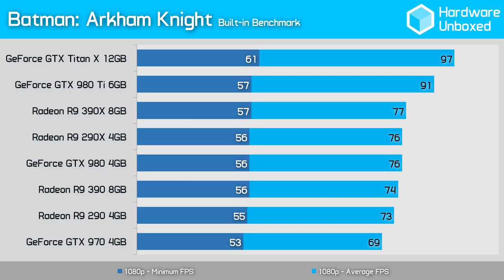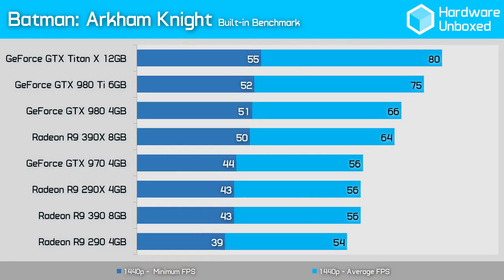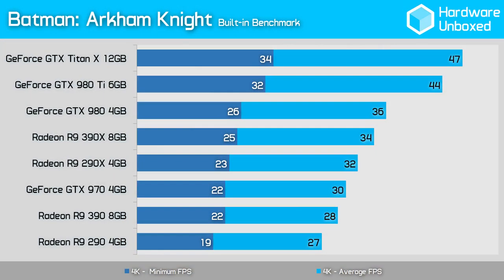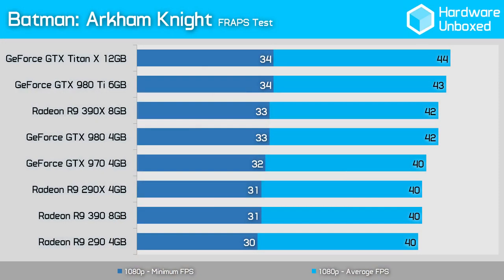Batman: Arkham Knight Benchmark - 8 High-end GPUs Tested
On the menu we have eight high-end GPUs from AMD and Nvidia for testing in Batman: Arkham Knight. Using the latest drivers we tested at 1080p, 1440p and 4K using the highest in-game quality setting excluding interactive smoke/fog and paper debris as these are Nvidia only features that can’t be used on AMD graphics cards.

VIDEO INDEX

0:00 - Introduction
0:25 - Worst ever launch..?
0:44 - Complaints about performance
0:53 - We only had issues when...
1:17 - There was a huge problem
1:39 - What we benchmarked with
1:56 - Built In Benchmark at 1080p
2:17 - Built In Benchmark at 1440p
2:38 - Built In Benchmark at 4K
3:04 - Our custom benchmark at 1080p
3:37 - Our custom benchmark at 1440p
4:06 - Our custom benchmark at 4K
4:19 - 4K gamers will be hoping...
4:24 - R9 290 & R9 390 comments
4:39 - Conclusion
5:21 - Bad Joker joke
5:27 - Custom benchmark footage

QUALITY SETTINGS

Anti-Aliasing = On
Texture Resolution = Normal (that is the highest value)
Texture Resolution = High
Shadow Quality = High
Level of Detail = High
Nvidia GameWorks Settings
Interactive Smoke/Fog = Off (Nvidia only feature)
Interactive Paper Debris = Off (Nvidia only feature)
Enhanced Raid = On
Enhanced Light Shafts = On

- Corsair Dominator Platinum 32GB (DDR3-2400)
- MSI Z97 XPower AC (Intel Z97)
- AMD Radeon R9 390X (8GB)
- AMD Radeon R9 390 (8GB)
- AMD Radeon R9 290X (4GB)
- AMD Radeon R9 290 (4GB)
- Nvidia GeForce GTX Titan X (12GB)

SOFTWARE

- Microsoft Windows 8.1 Pro 64-bit
- Nvidia GeForce 353.30 WHQL
- AMD Catalyst 15.6 Beta
- AMD Catalyst version 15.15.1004 (for 300 series)